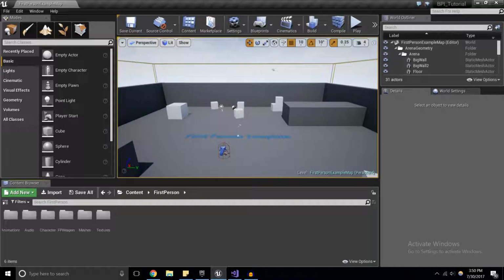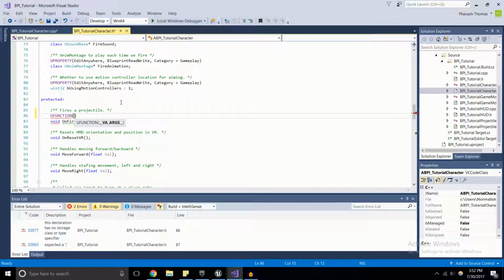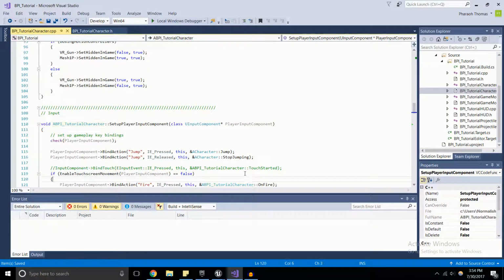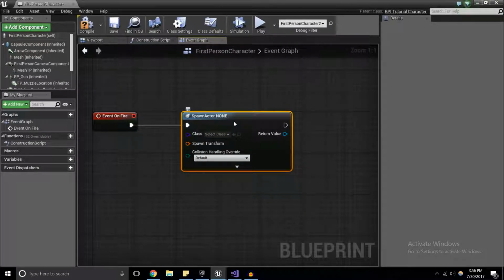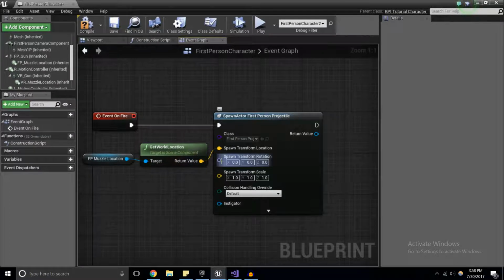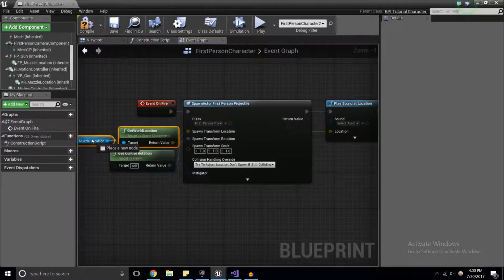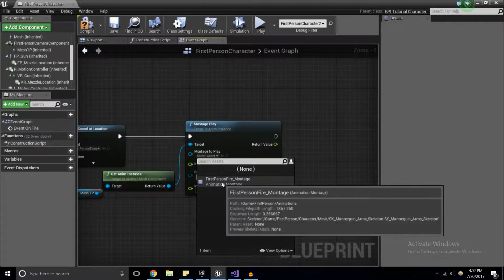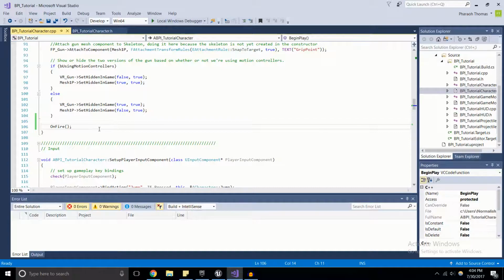Unreal Engine C++ Training Series - BlueprintImplementableEvent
Today's lesson is on BlueprintImplementableEvent, one of the best ways to integrate Blueprints and C++ in the same project.